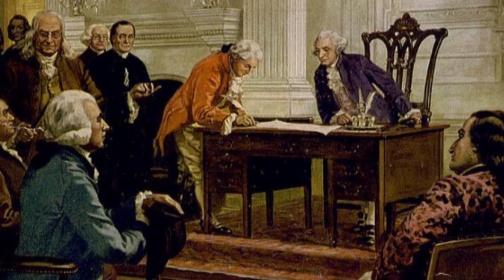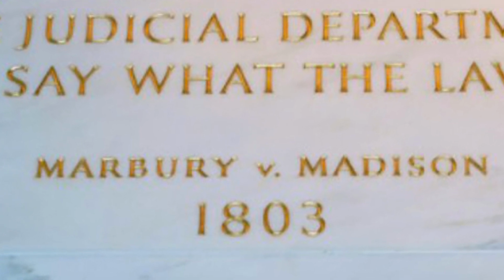Gov : Marbury v Madison